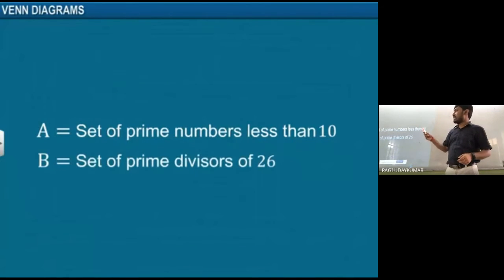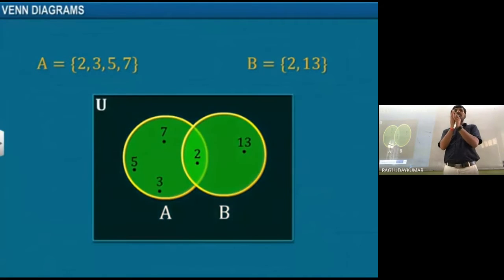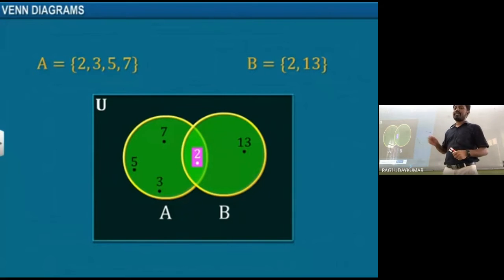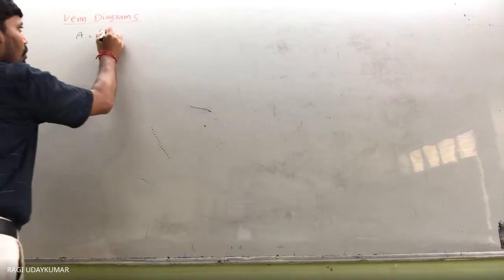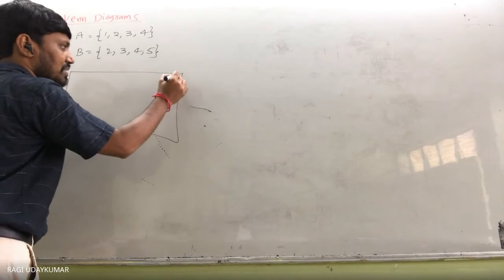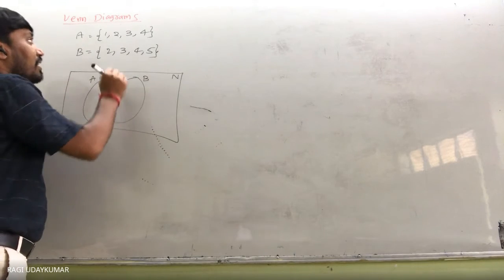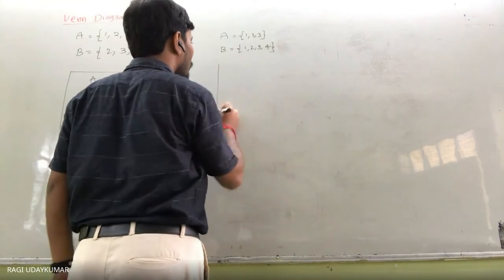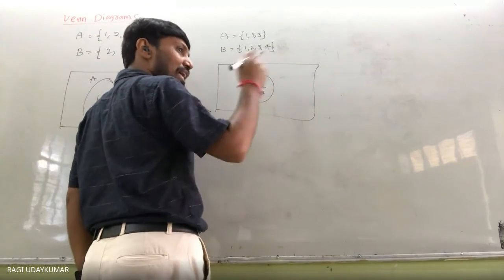CLASS11#MATHS#NCERT# VENN DIAGRAMS